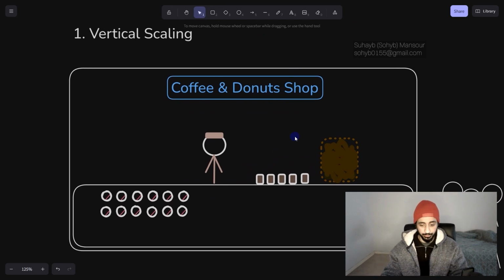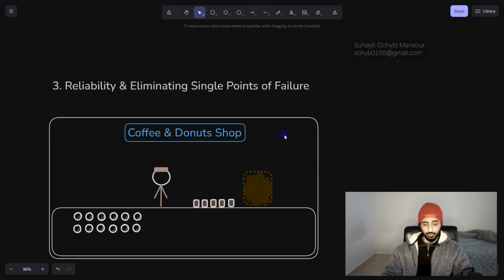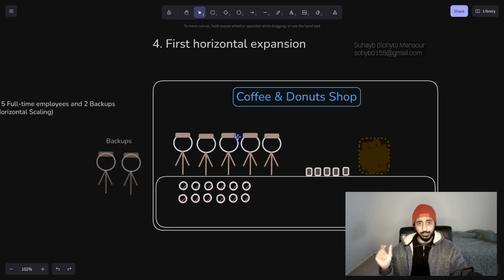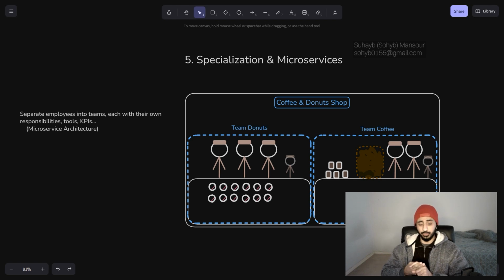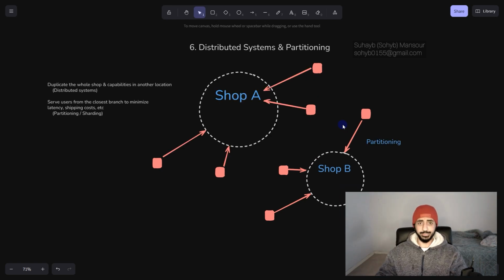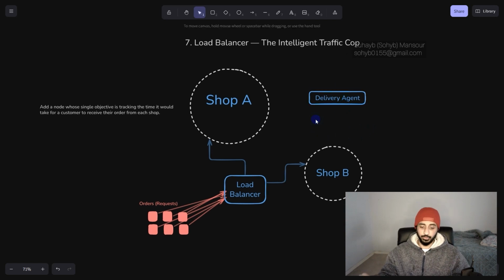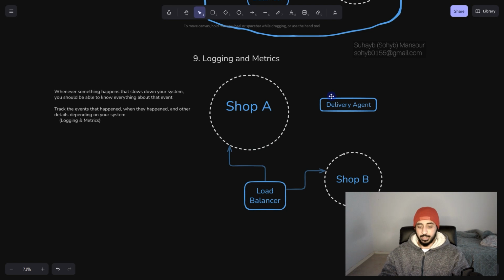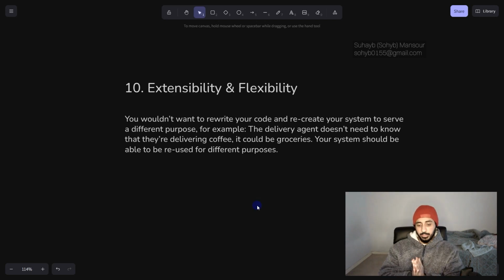10 Levels of System Design Explained in 7 Minutes (Distributed Systems)